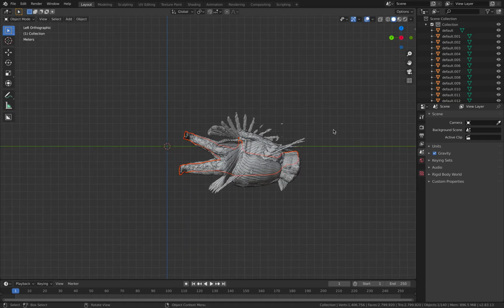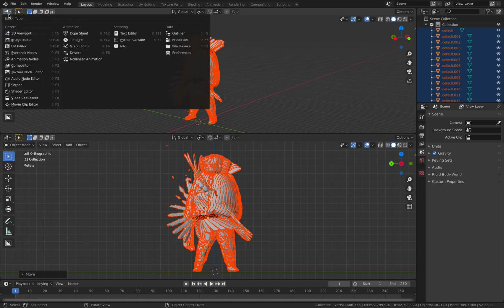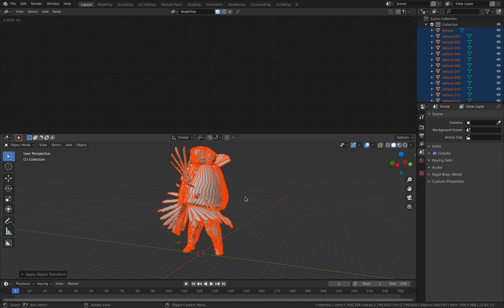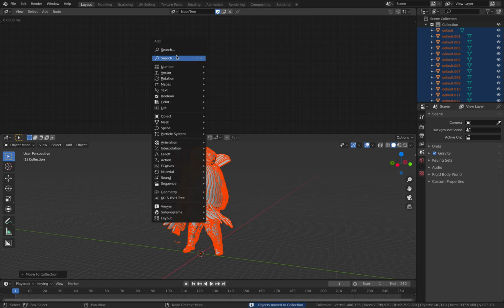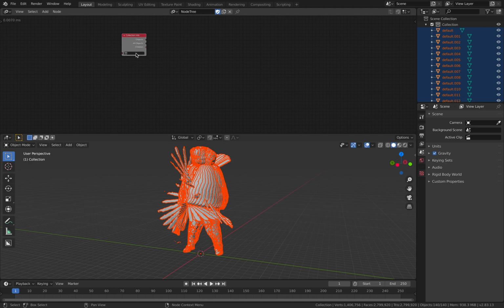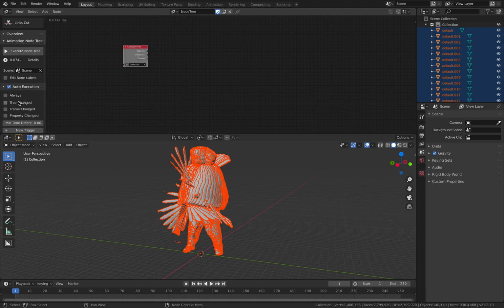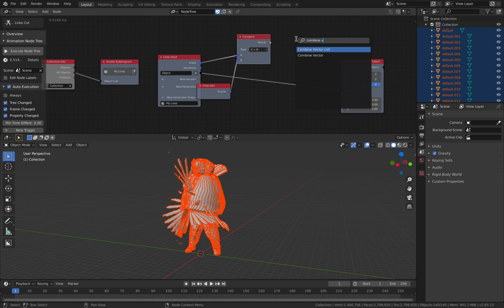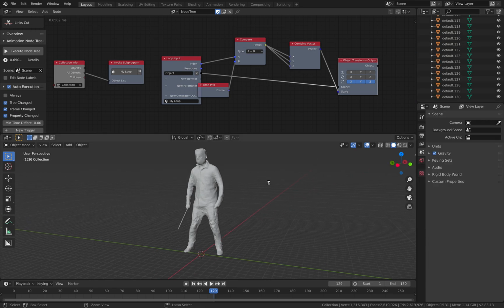Creating AR Stop Motion Flipbook From Sequence of OBJ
In this episode, I am using Animation Nodes to quickly create a node setup in Blender that will produce a stop motion / flipbook 3D animation. This will be AR ready.